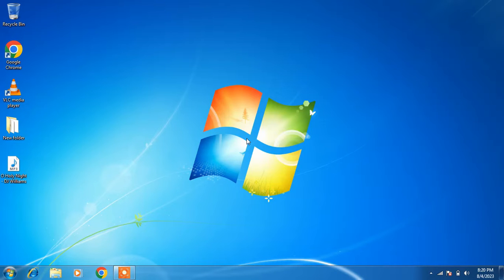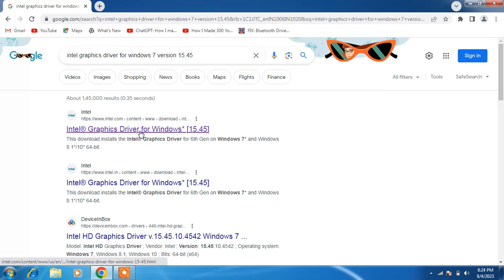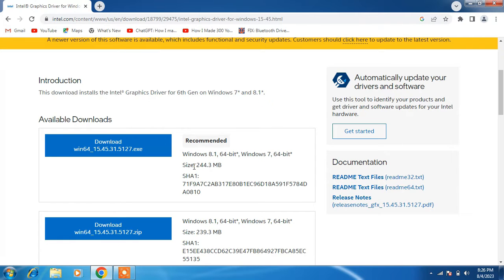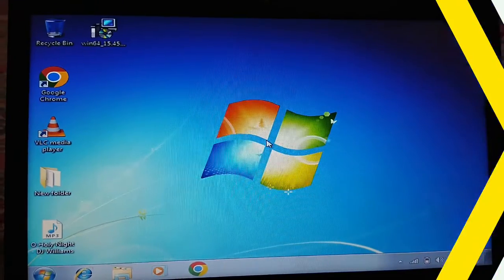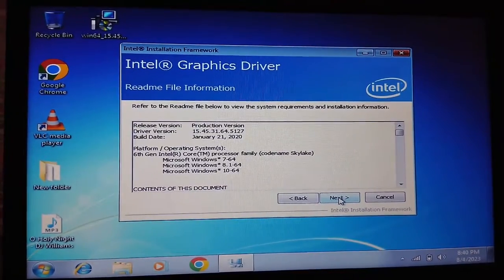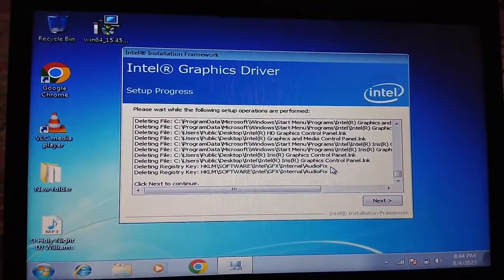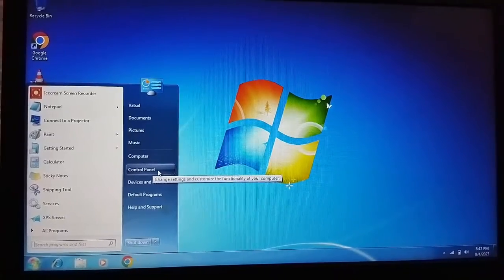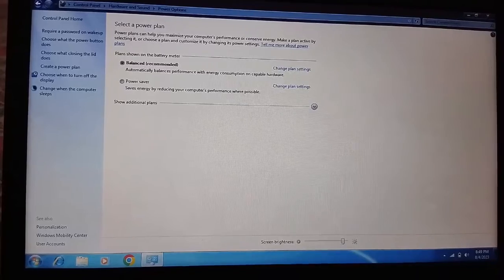Windows 7 Brightness Settings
In this video you will learn all about windows 7 brightness settings. After watching this video you will be able to increase and decrease brightness in windows 7 and also fix the brightness slider missing problem.